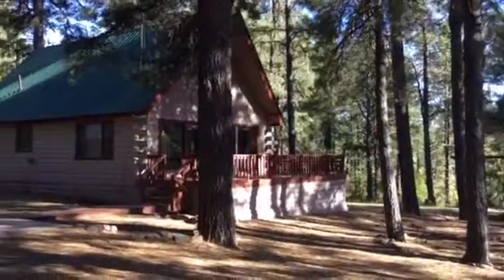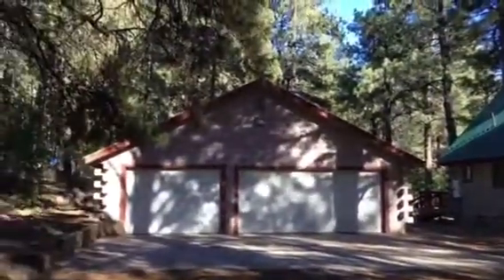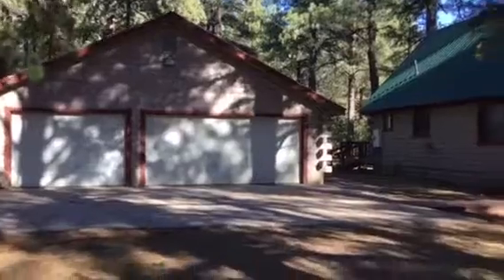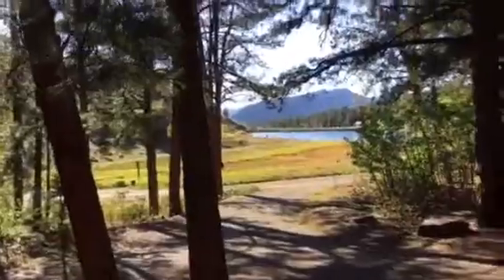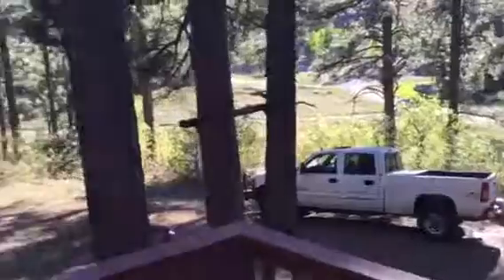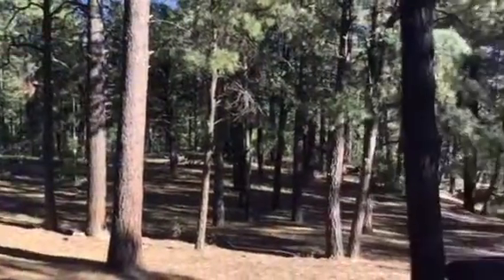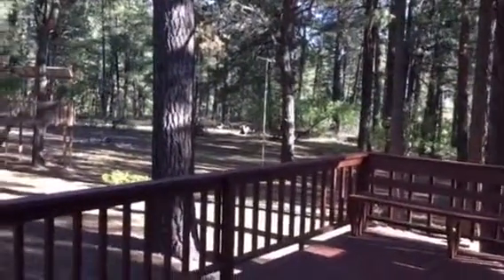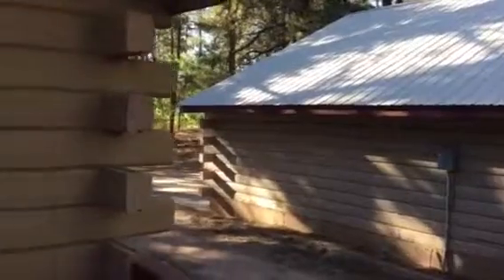142 Little Bear Dr. Bayfield